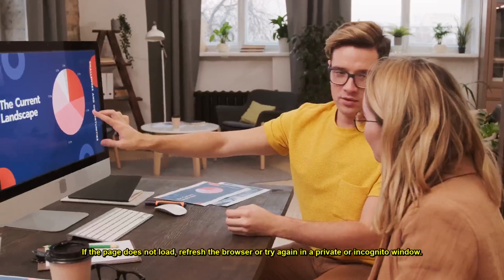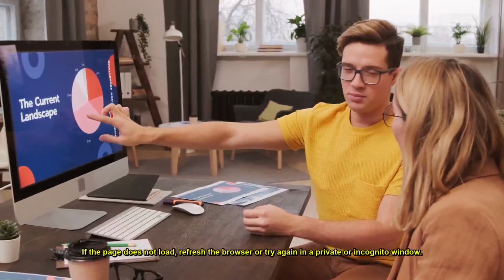How to update your LinkedIn profile using Notion resume templates - Step By Step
Unlock the full potential of your LinkedIn profile with our step-by-step guide on using Notion resume templates! In this video, we'll show you how to seamlessly update your LinkedIn profile to make it stand out to recruiters and connections alike. Whether you're looking to enhance your professional image or simply keep your profile up to date, our tips and tricks will help you create a compelling online presence.